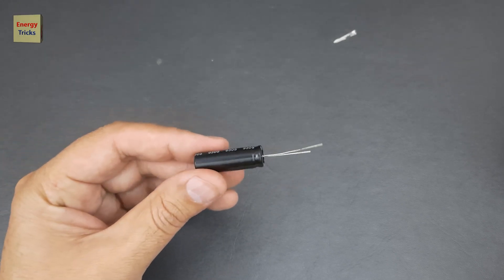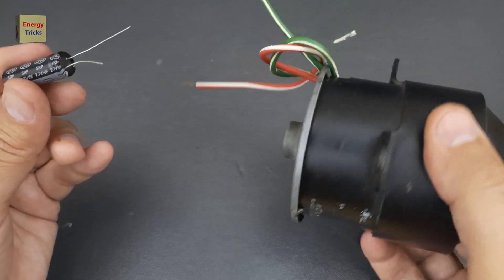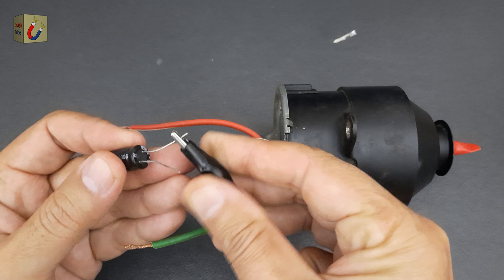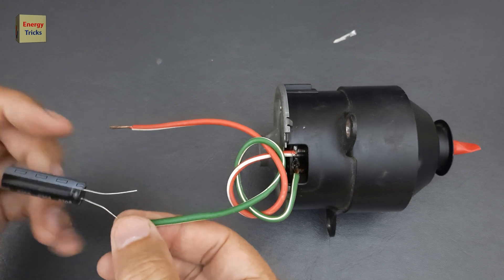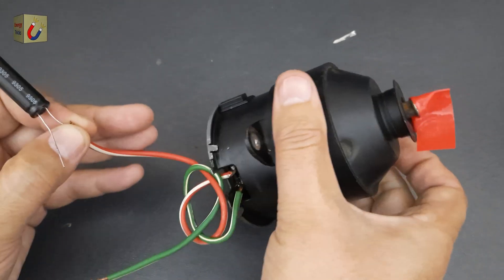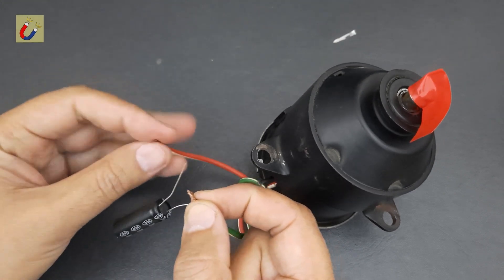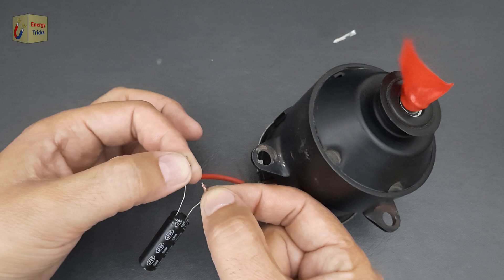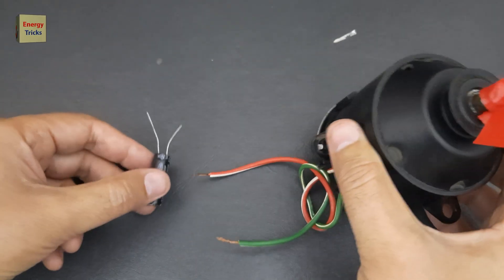The Power of Supercapacitor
The Power of Supercapacitor Energy Tricks